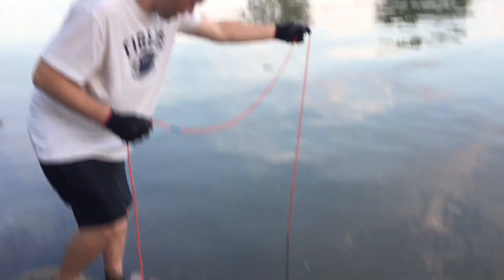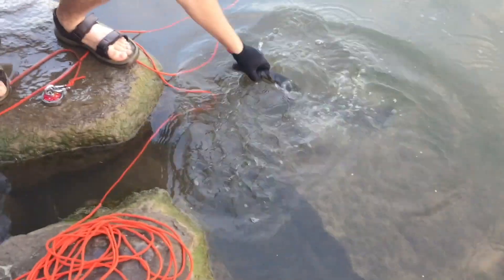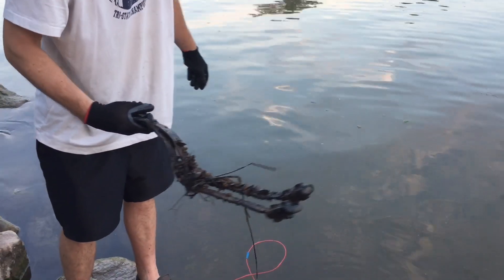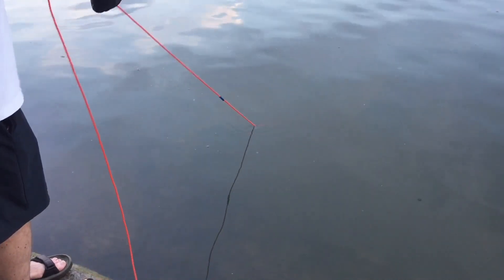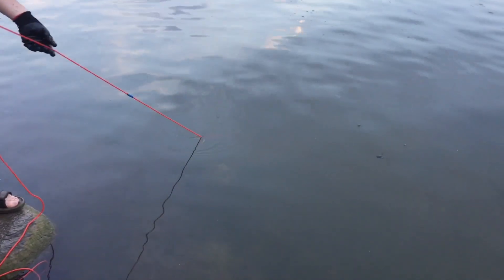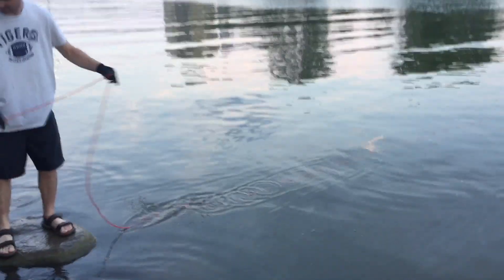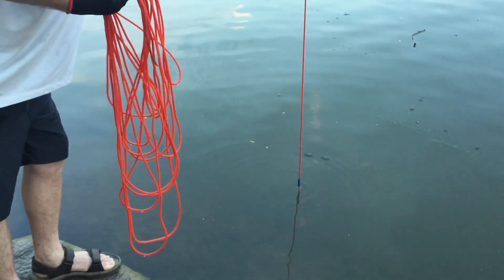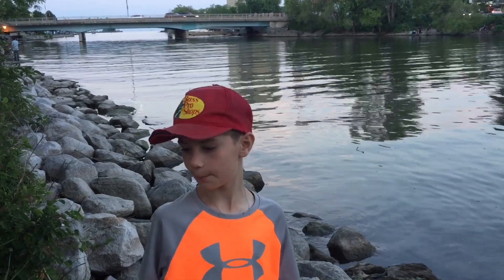Magnet fishing!!! Found money, fishing tackle and a *MYSTERY* item???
Found a bunch of cool stuff magent fishing in Port Credit. Found fishing tackle, money and many interesting mystery items.